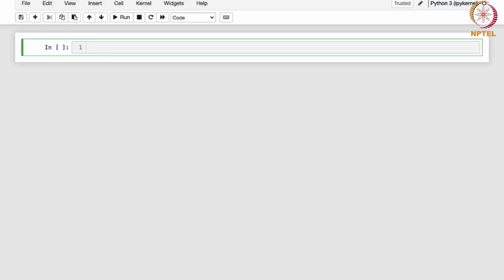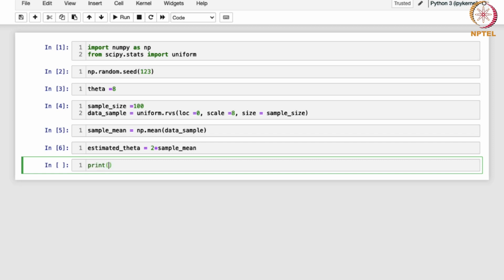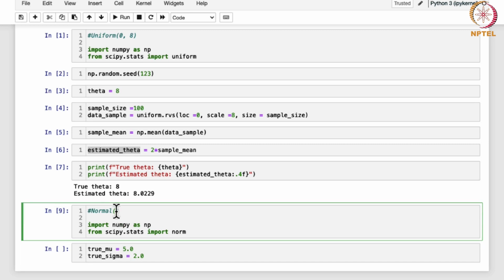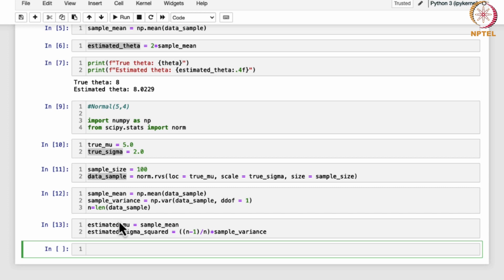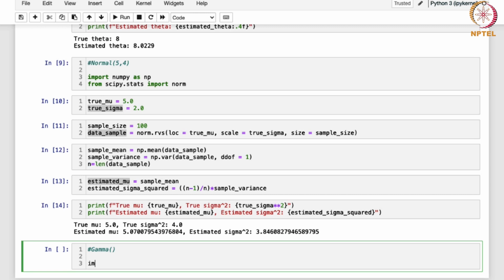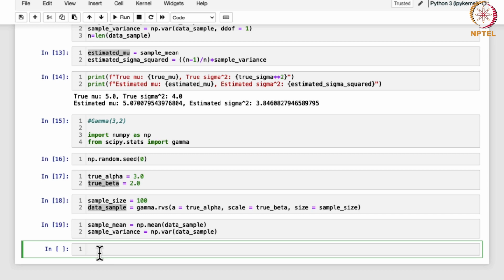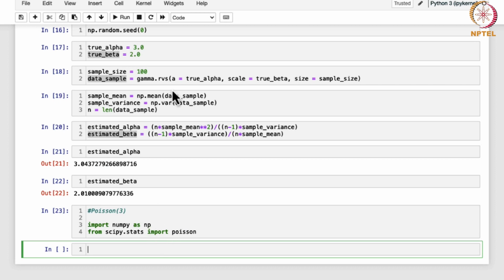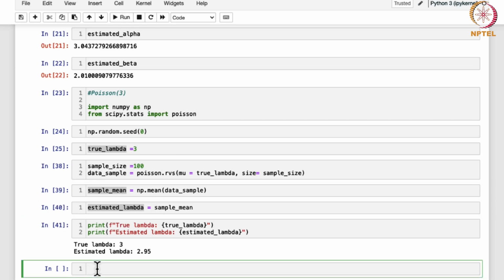Python - Session 12